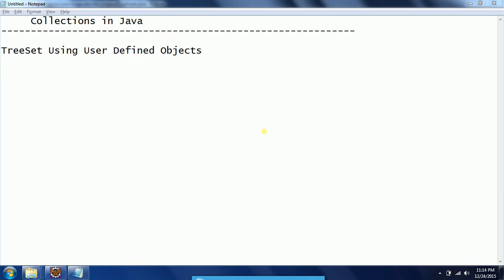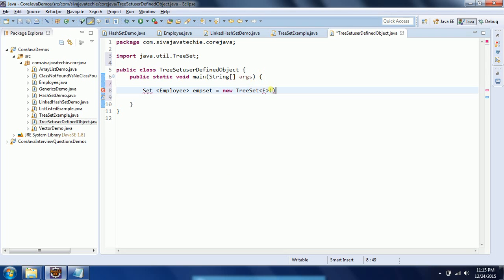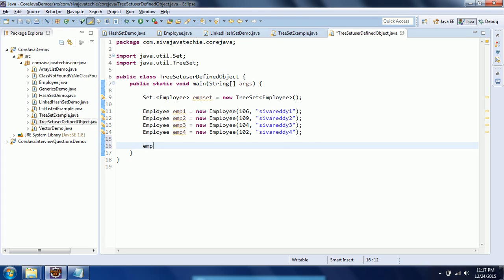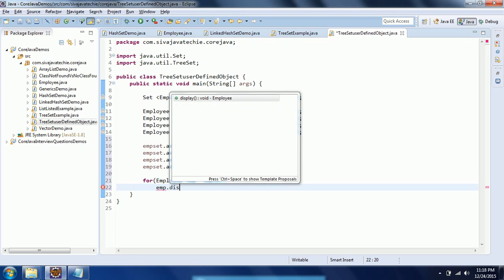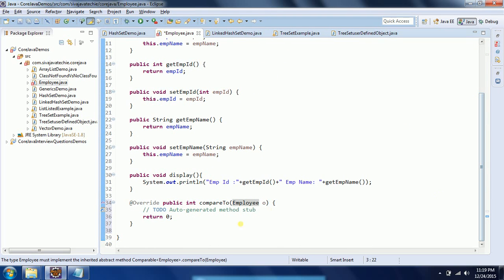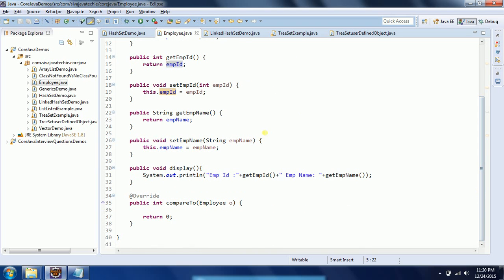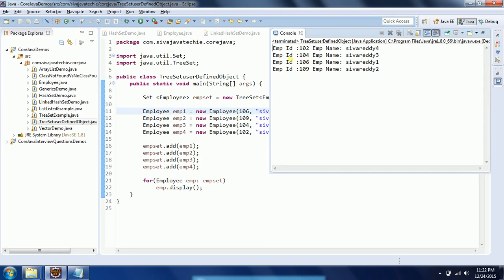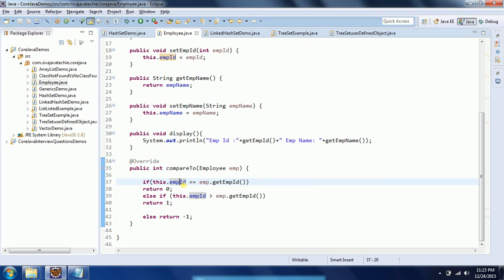TreeSet Sorting using User Defined Objects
In this video, I explained how to sort user defined objects by implementing the comparable interface.